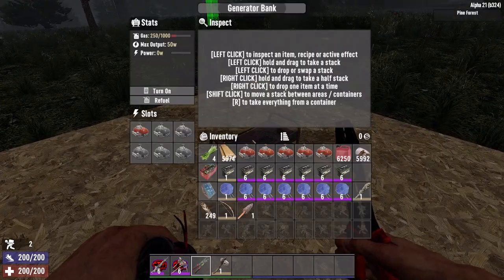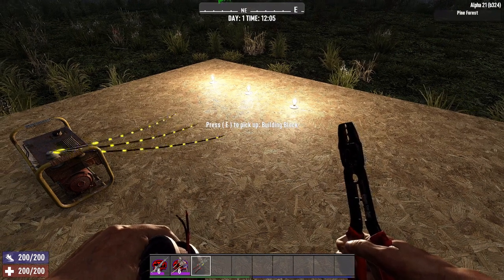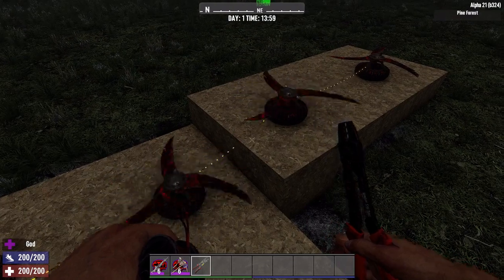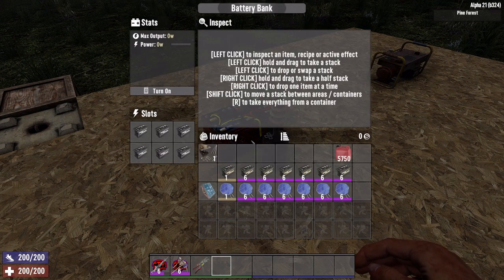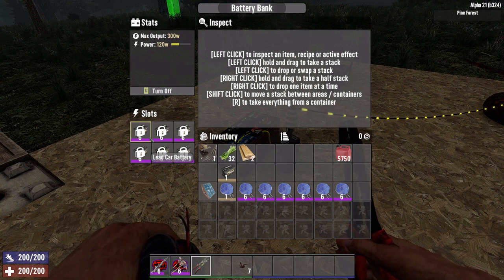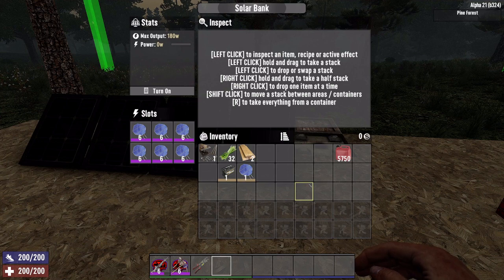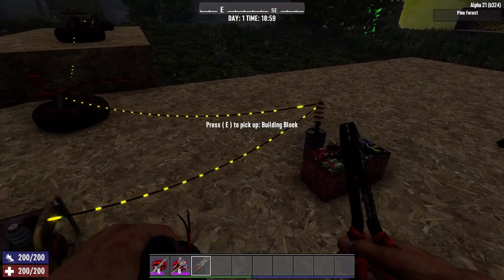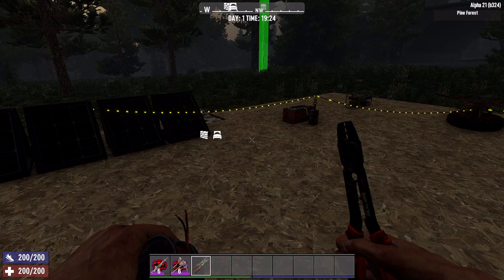7 days to die 7DTD Electricity tutorial part 1 basic of circuits, wattage consumption generators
Part 1 of a 2 part video tutorial. In this video I show you the basics of electricity. How to connect items and how the generators works.
In part two I will show you trigger, devices you can power up and some circuit examples. Part 2

00:13 - Basics of circuits
01:44 - Wattage consumption
02:24 - Generators
04:43 - Charging your batteries

Like playing 7 days to die? We also have our own free to play 7 days to die server.